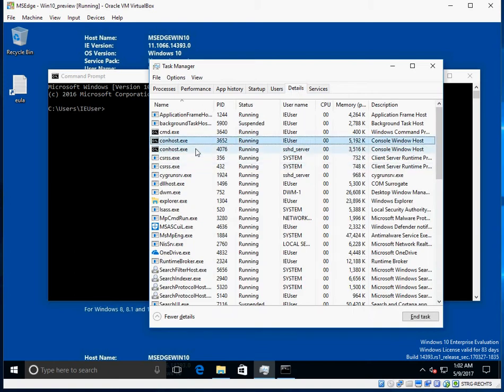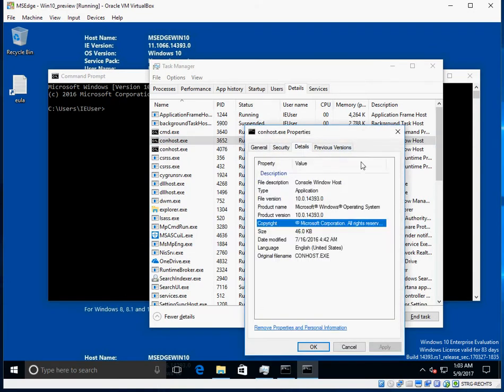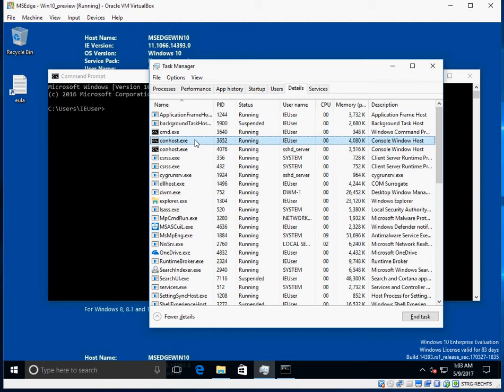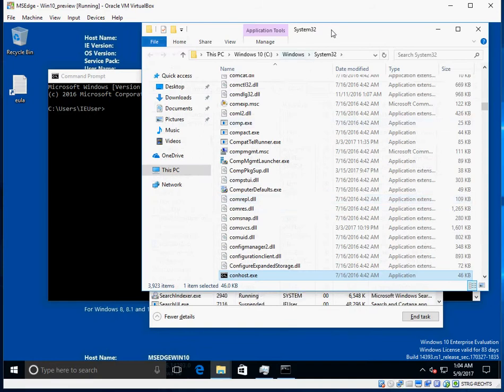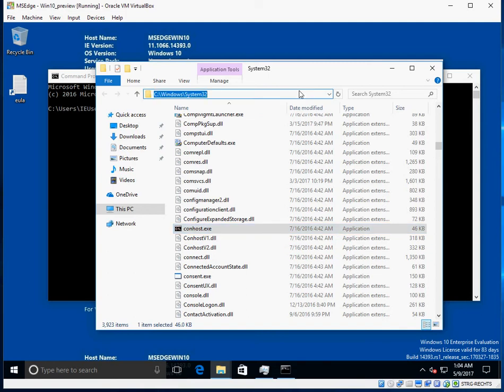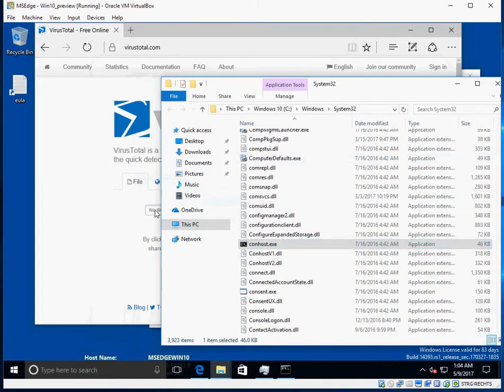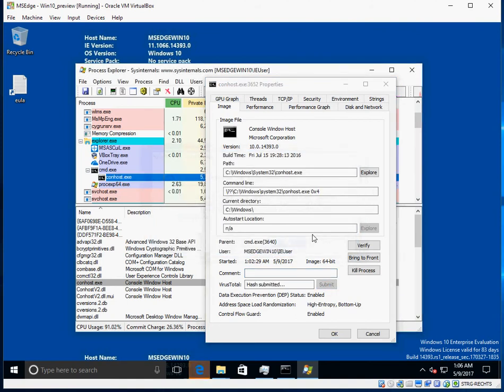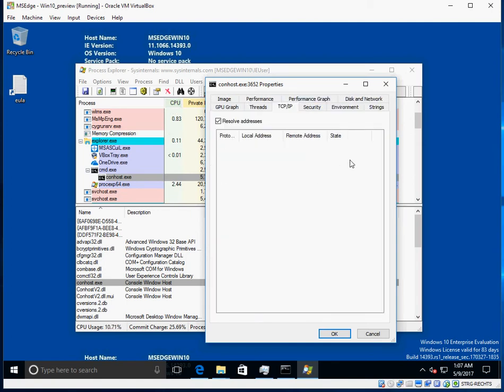Windows Conhost.exe Process information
The video provides you with information on the conhost.exe process on Windows, including step by step instructions on finding out whether it is legitimate or not, and what it is used for on Windows machines.